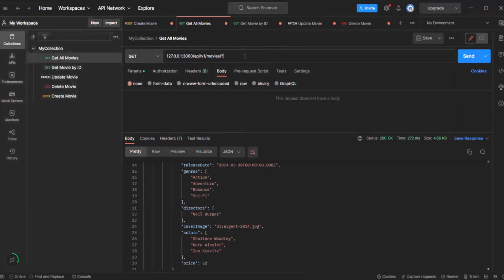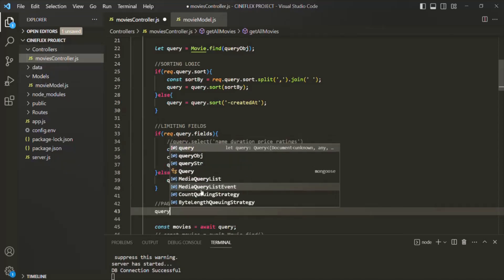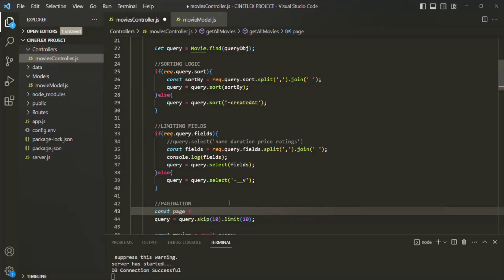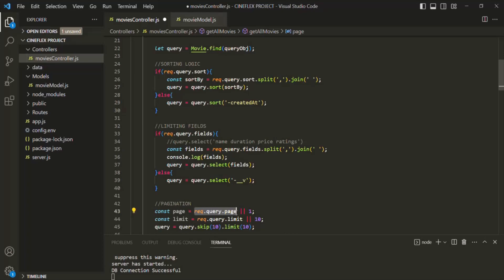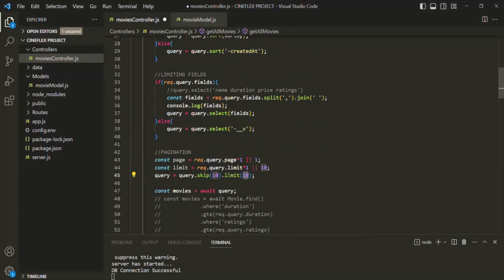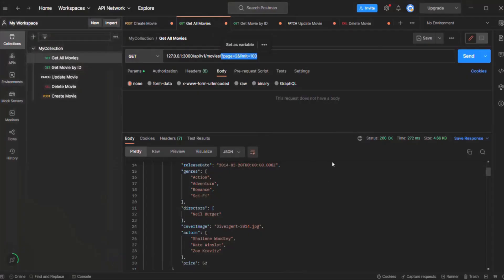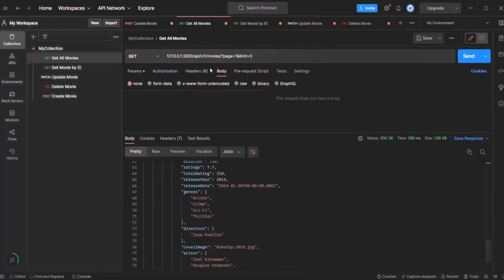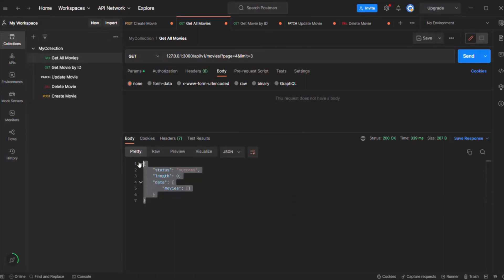#79 Pagination | Using MongoDB with Express| A Complete NODE JS Course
In this lecture you will learn how to implement pagination in express app using mongoose. This is another important feature which you might want in your API to have in your API.